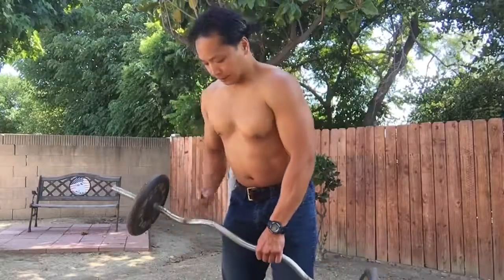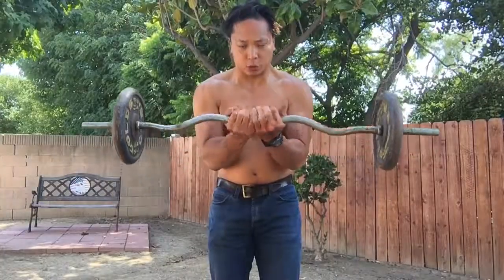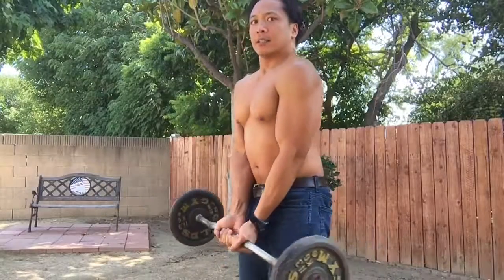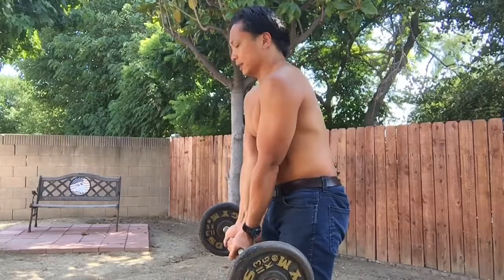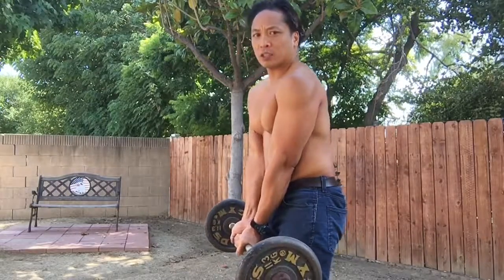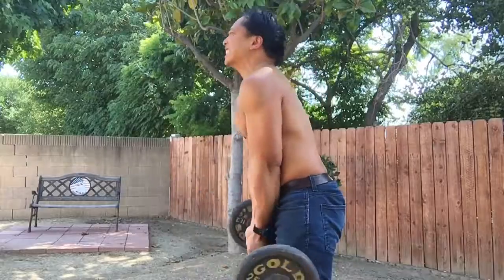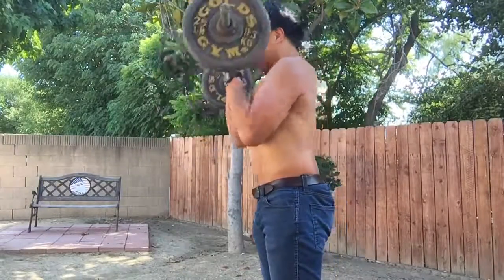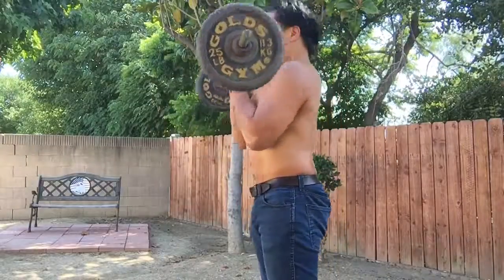Better biceps today!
Ironman in 30 days. Get better biceps by doing inside curls.